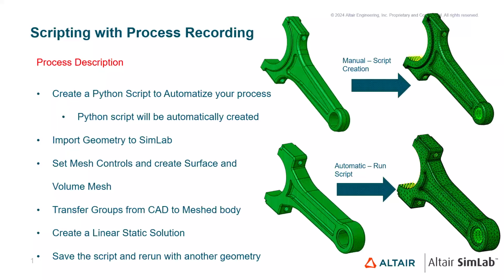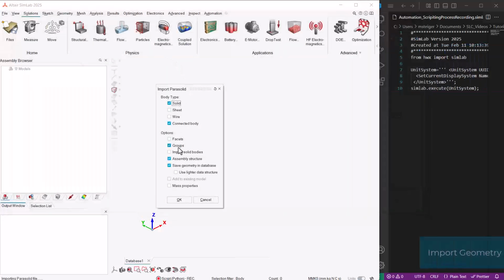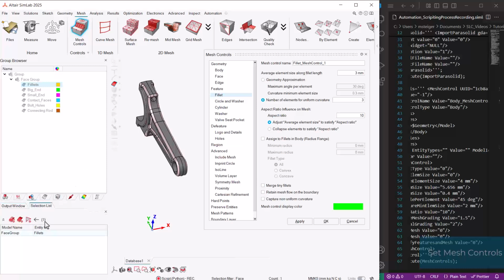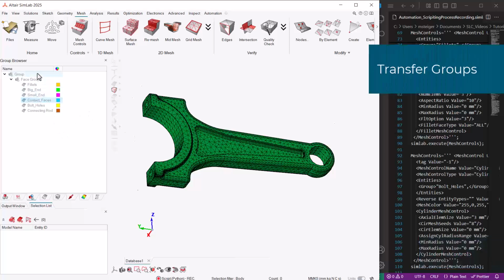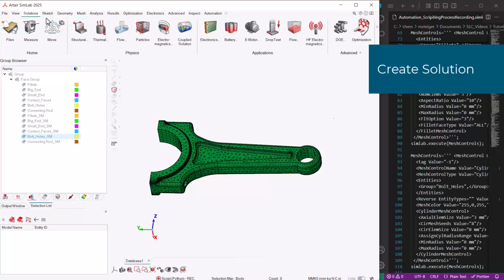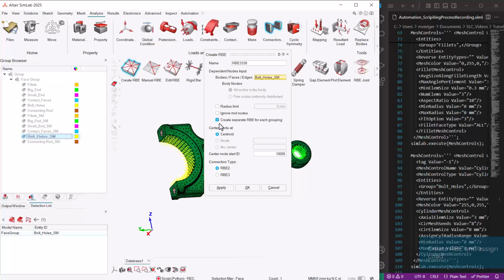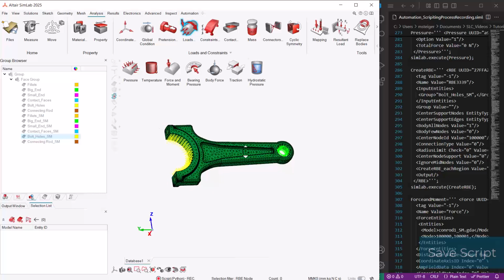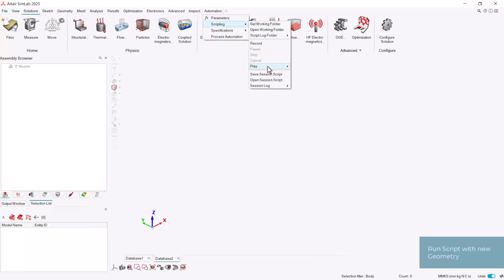SimLab - Scripting with Process Recording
In this tutorial you’ll learn how to do a script to automate your process. The script will be automatically created by SimLab following all the steps recorded in your session. You’ll learn how to properly create and select Mesh Controls through groups and create solutions. You’ll also rerun the script with a different geometry.